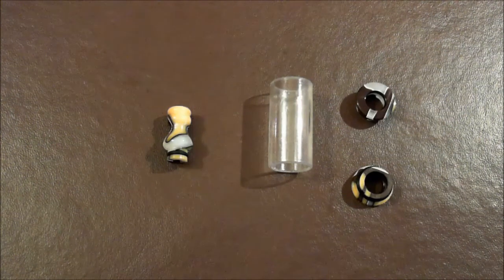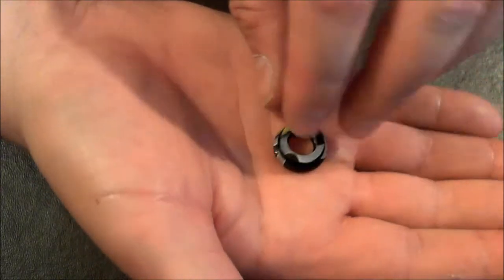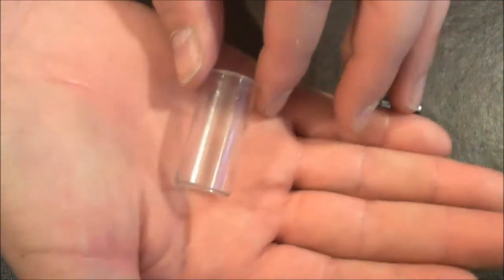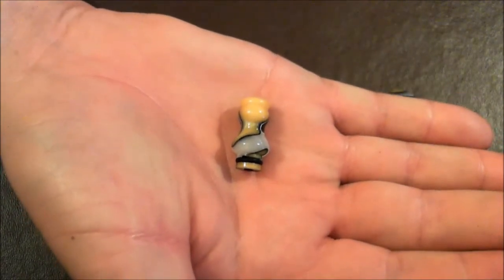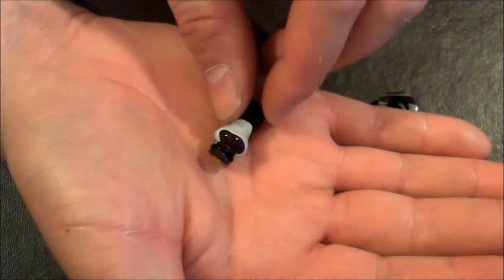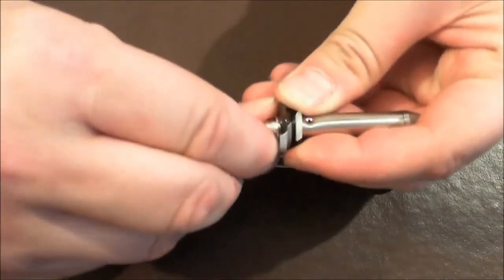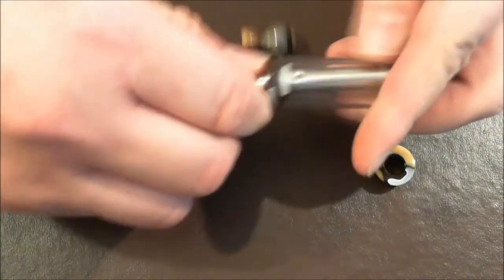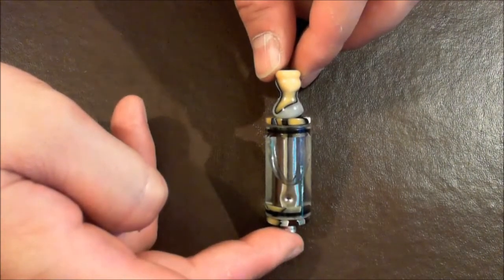Vash Tank made by GothicVash from Gothic Vaping Electronic Cigarette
Here is a look at the Vash Tank and Drip Tip made and sold by GothicVash at GothicVaping.com.

The Vash Tank and Drip tips are sold seperalty, but here is where you can find both: